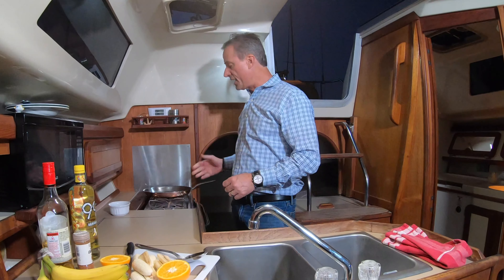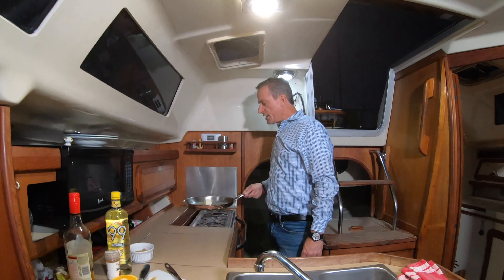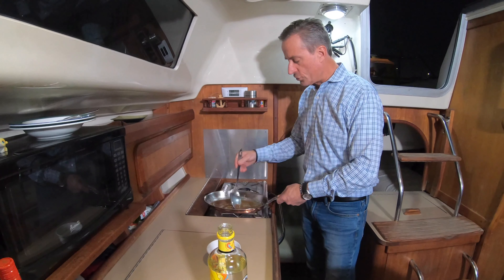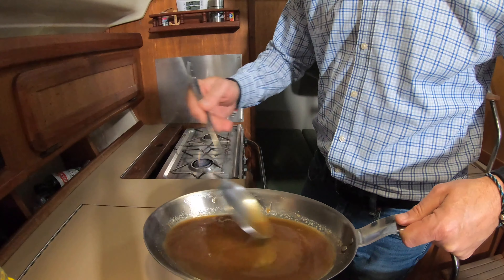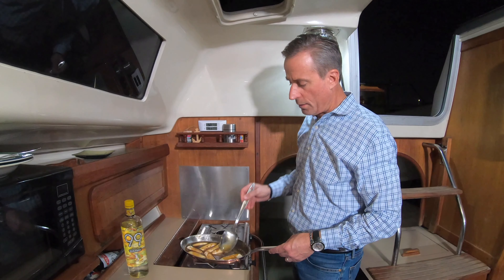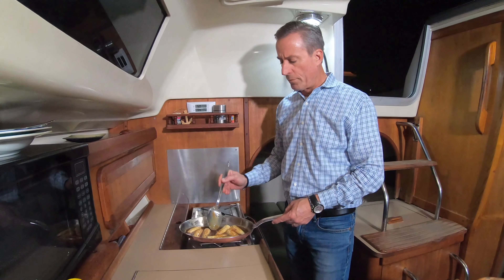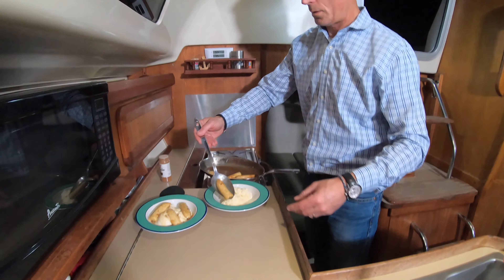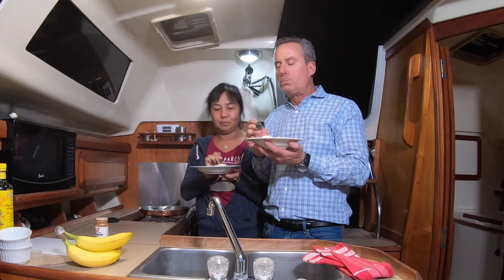How to Make Bananas Foster ~ Flaming Dessert ~ Cooking on a Sailboat ~ Ep 12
Cooking Bananas Foster in the galley of sailboat Blind Date. A famous New Orleans flaming rum dessert served with bananas and vanilla ice cream.